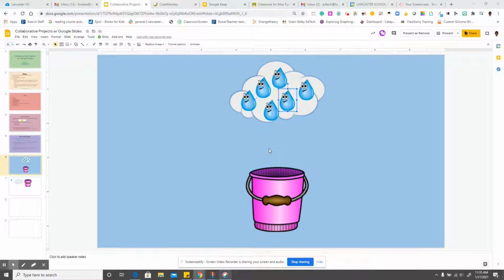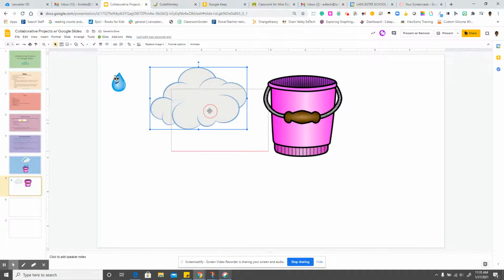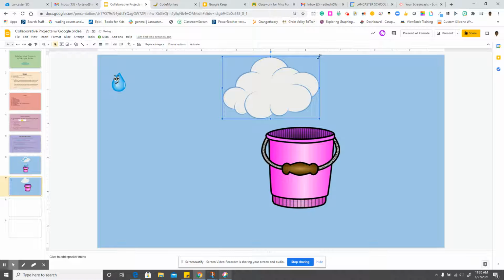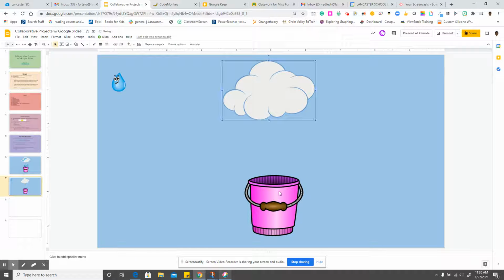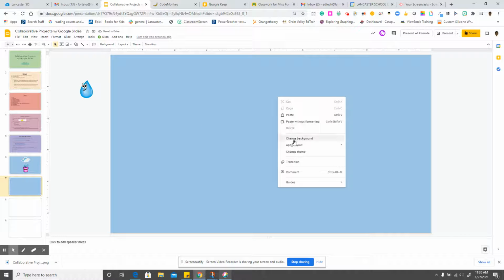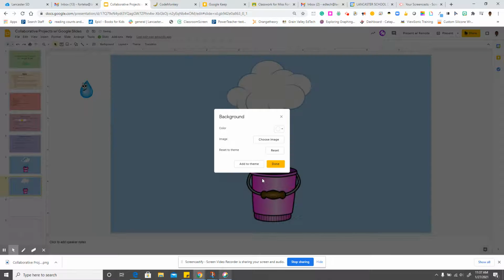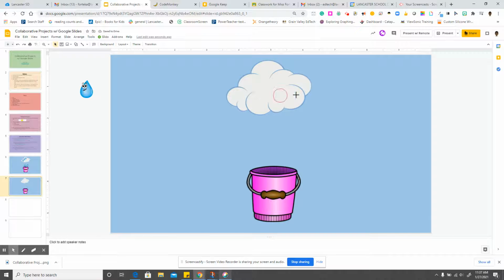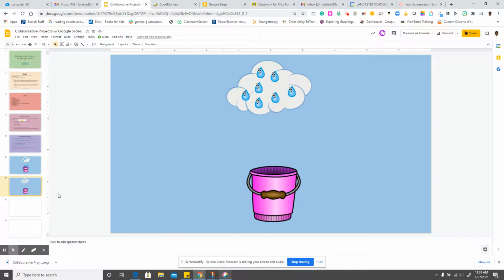Creating an Unmovable Background in Google Slides